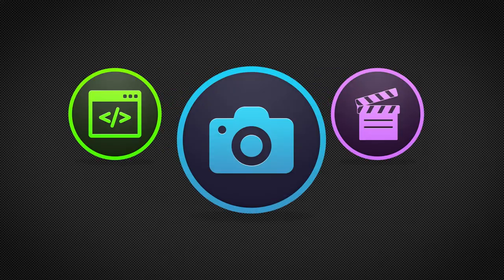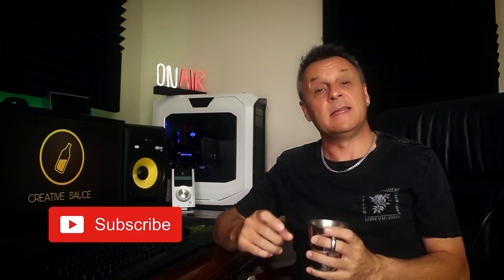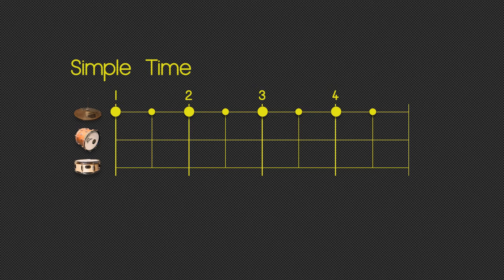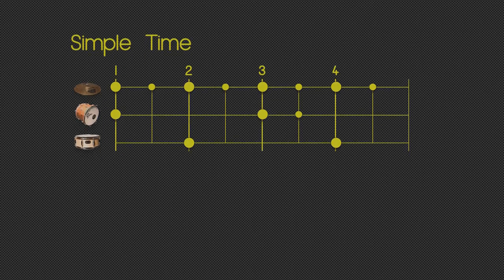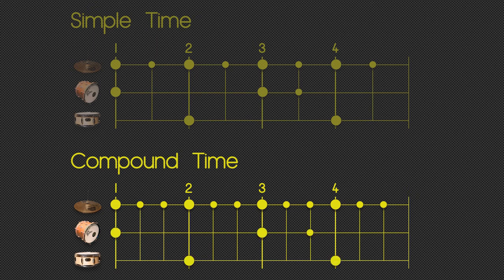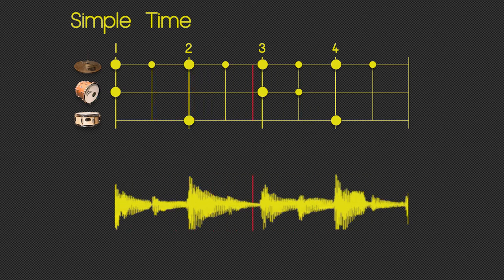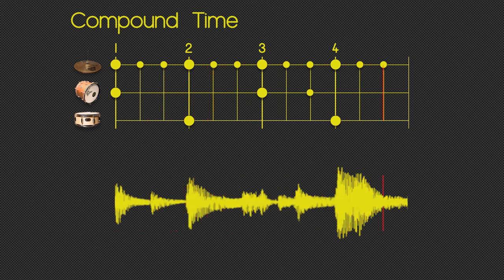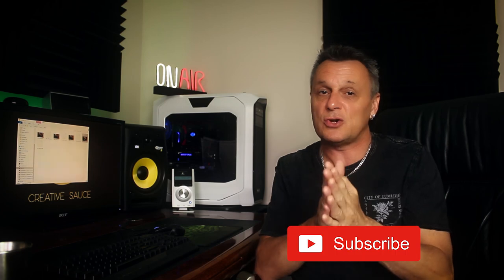Simple vs Compound Time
Today we learn about the differences between simple and compound time, and the impact it has when using quantize features in DAWs.
This video will be useful to anyone watching my other video about programming realistic MIDI drums, which can be found